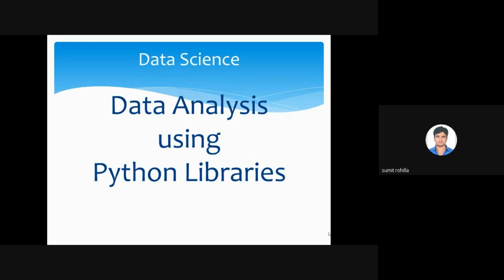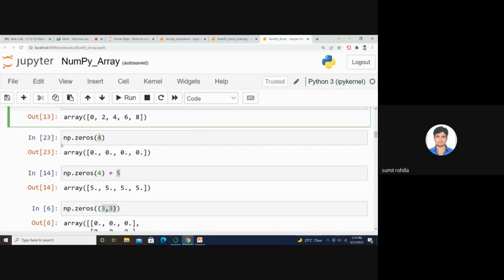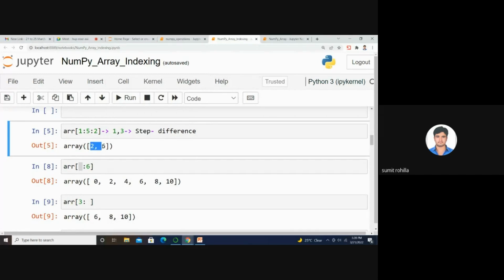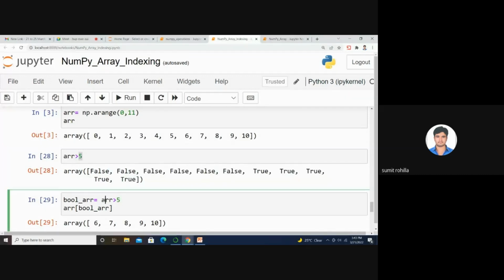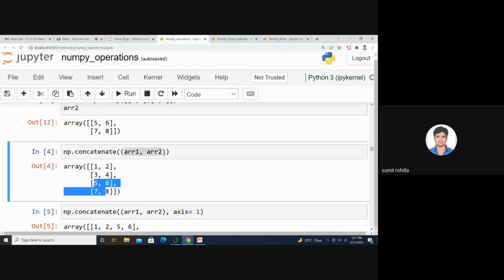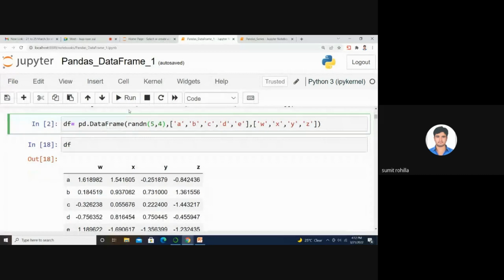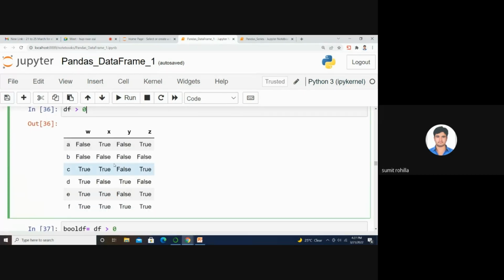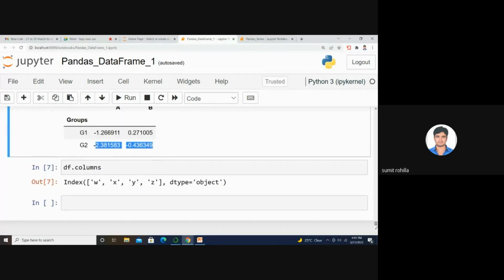Data Analysis Using Python Libraries || Er. Sumit Rohilla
An Expert Lecture on Data Analysis Using Python Libraries by Er. Sumit Rohilla